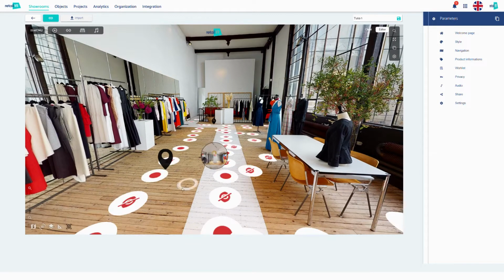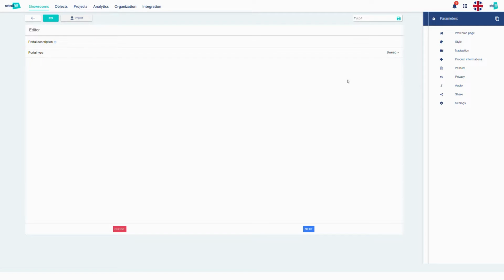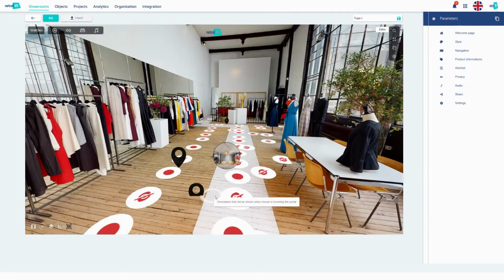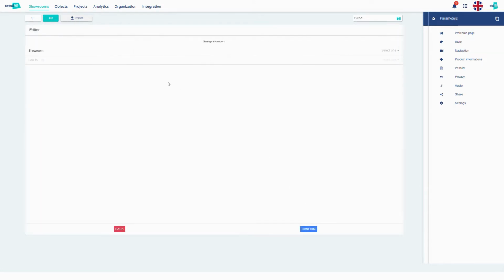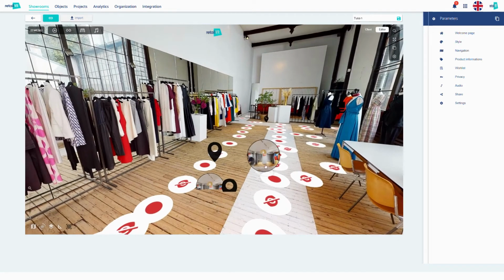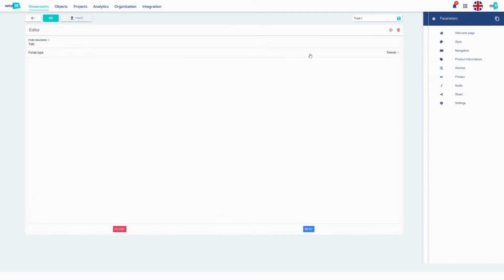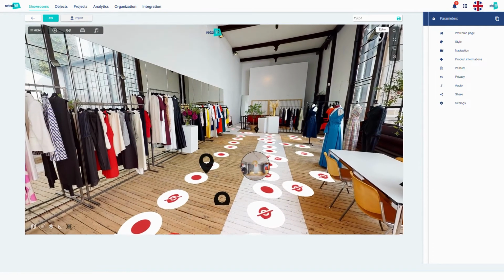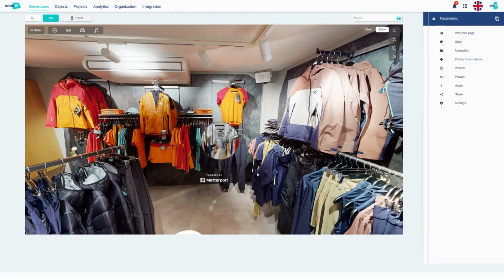🎥 TUTO EN : Portals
Our series of tutorials will help you to take charge your virtual showrooms.
They will cover many topics. They are all available in the playlist named "Tuto video EN 2nd generation".

In this video, we are inside the virtual showroom to see how to configure the two types of portals.

for more information about our virtual showroom solution. You can also start a trial period of the solution which lasts 15 days !

Do not hesitate to ask questions or simply interact in the comments ! We will be happy to answer you !